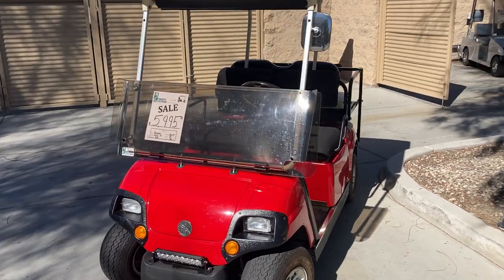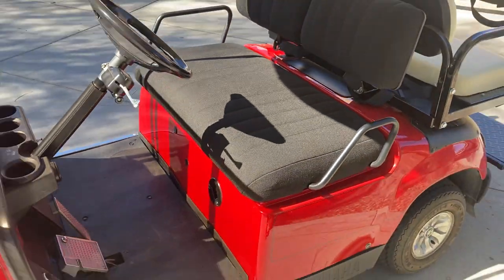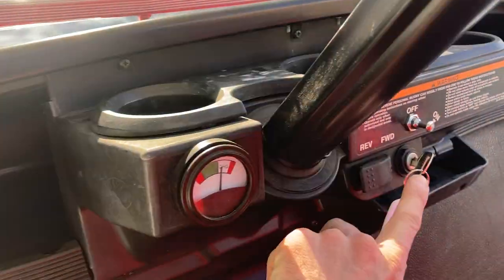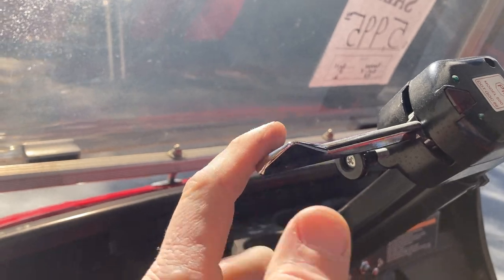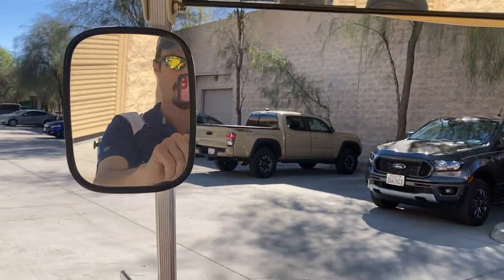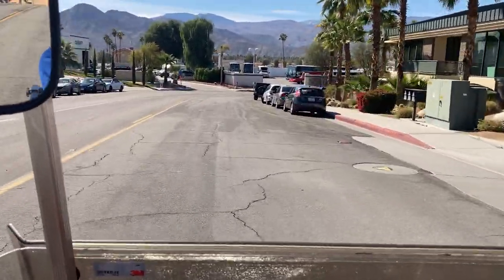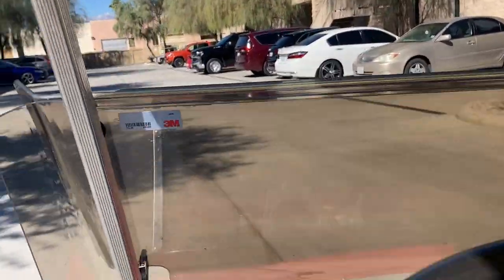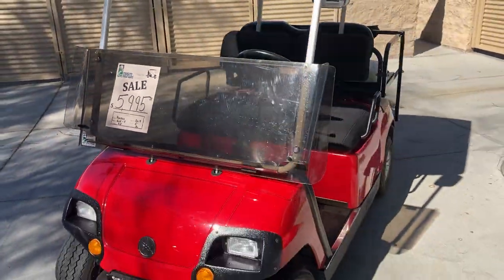Race Red Yamaha G16 Golf Cart Virtual Test Drive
Lightning fast Yamaha G16 48-volt 4-passenger golf cart with Copperhead motor